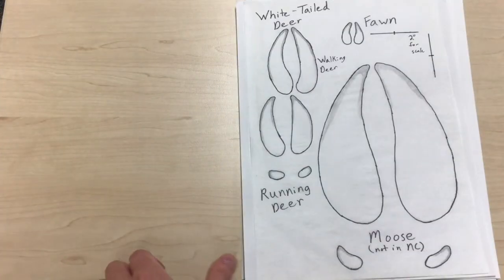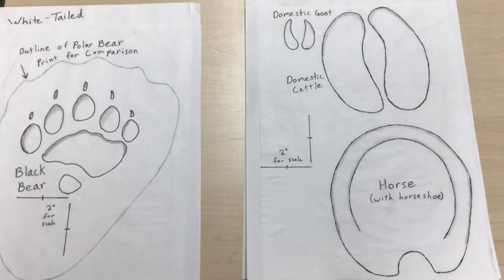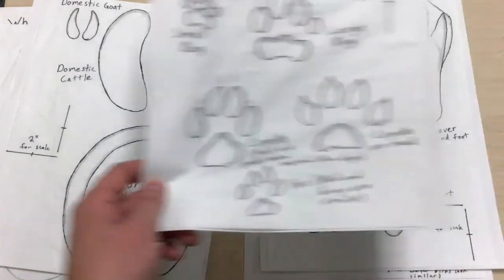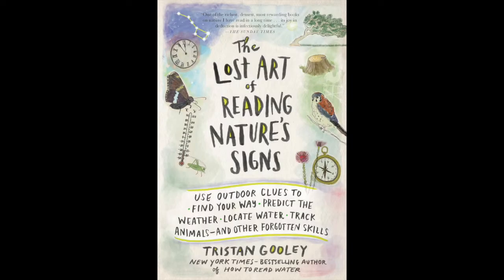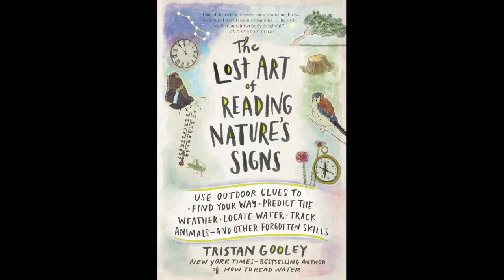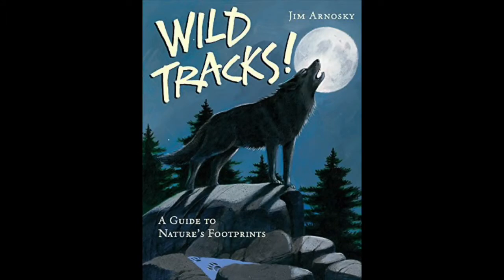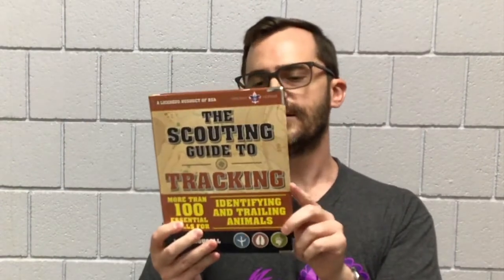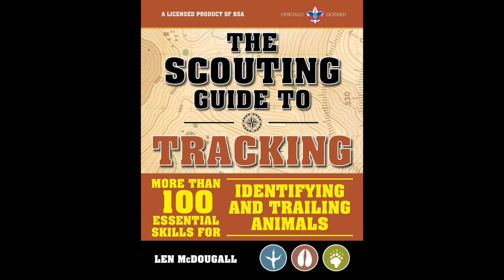Teen Stream - Pause for Prints: What Tales Do They Tell?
Learn the basics of animal tracking and what prints you're likely to see in North Carolina.